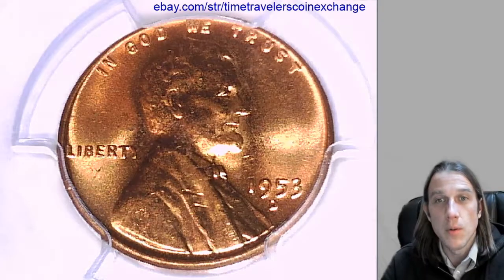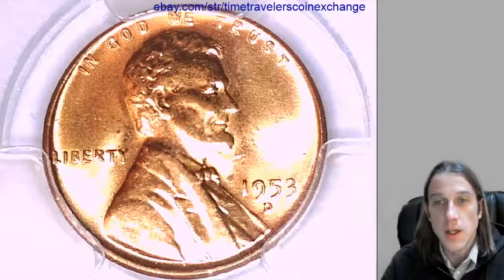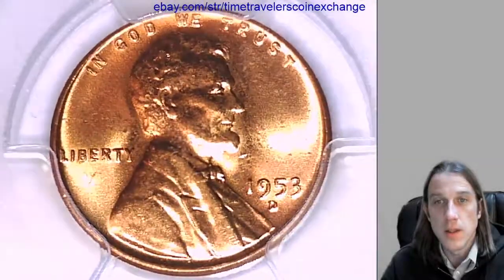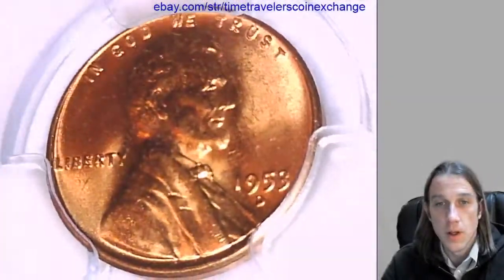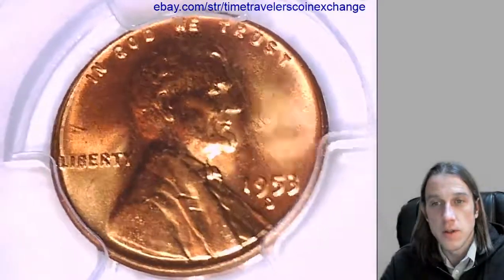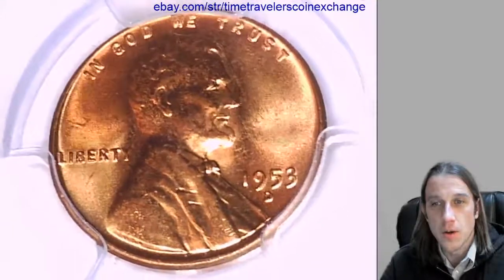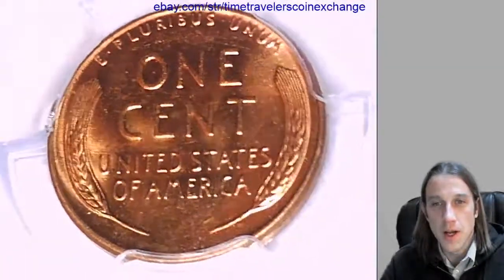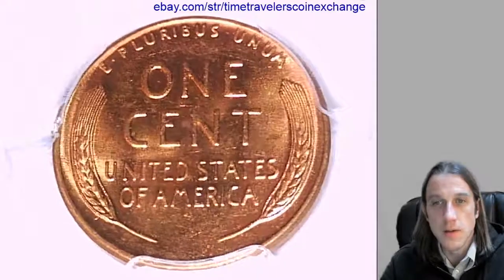Coin Video of 1953 D Lincoln Wheat Cent PCGS MS 64 RD 30556523 Video